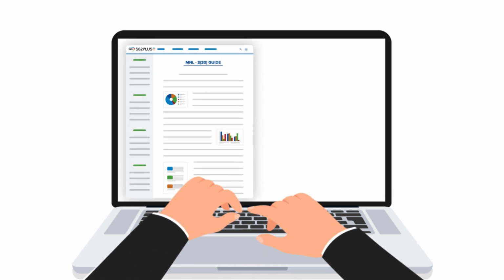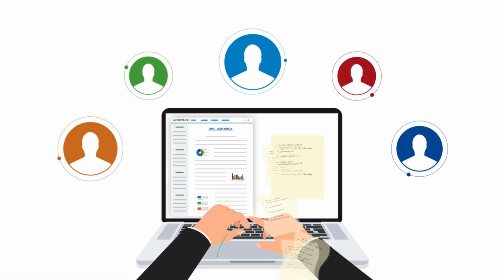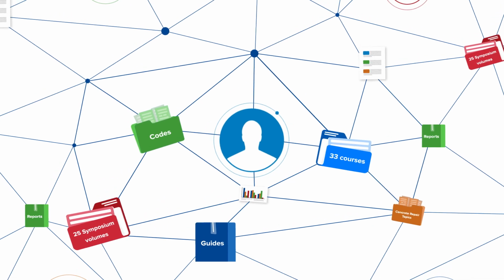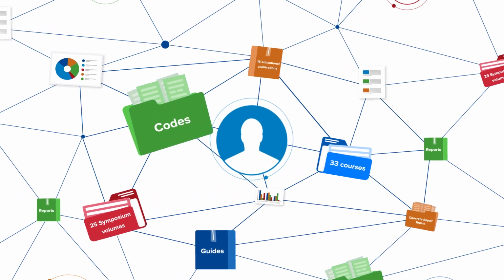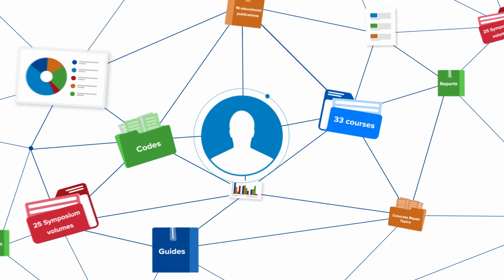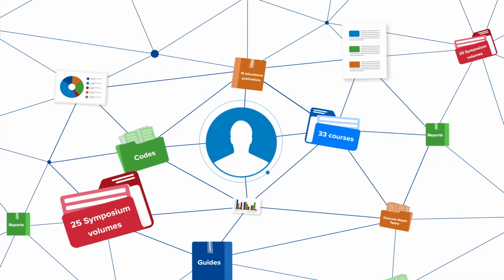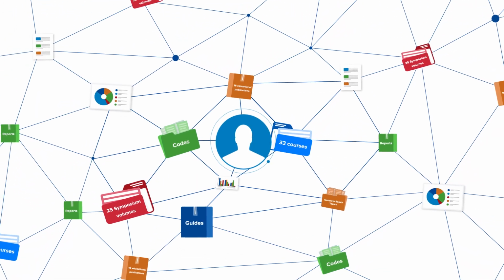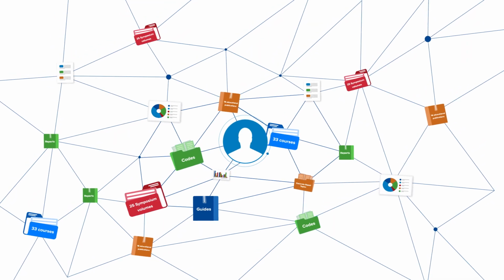ACI 562 PLUS Concrete Repair Subscription | American Concrete Institute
A comprehensive digital subscription offering access to all versions of the ACI 562 Code and over 200 resources for concrete repair, assessment, and rehabilitation.

ACI 562 PLUS Repair Subscription offers twelve months of digital access to ACI’s extensive repair library, which includes codes, commentaries, specifications, guides, reports, symposium volumes, and ACI University on-demand courses. Additionally, new concrete repair content is added as it’s developed, keeping you current with the latest industry advancements.

This platform is built on ACI’s PLUS platform, integrating the original ACI Repair Subscription with new interactive features, creating a unified experience for concrete repair and structural building resources.

ACI 562 PLUS also features full digital access to the MNL-3(16) Guide to the Code for Assessment, Repair, and Rehabilitation of Existing Concrete Buildings, allowing users to add digital notes directly alongside ACI CODE-562 provisions, commentary, and the Guide. The notes tool supports up to ten unique, provision-linked sets, which can be shared with other ACI 562 PLUS subscribers, fostering a collaborative environment.